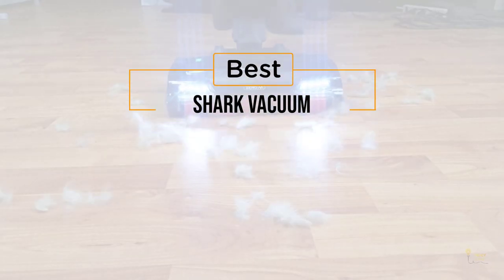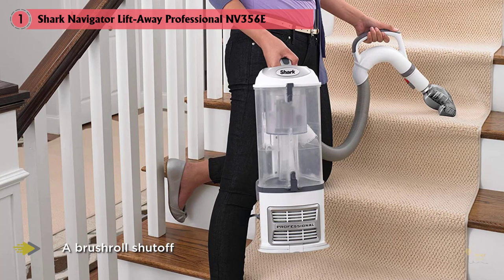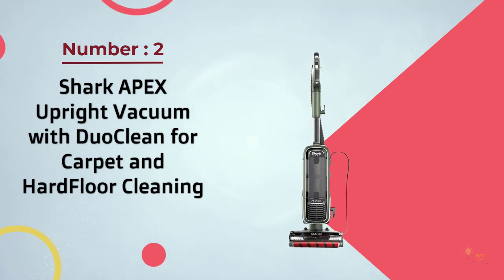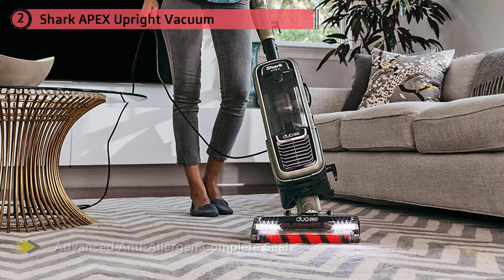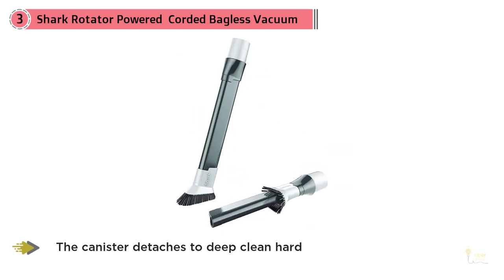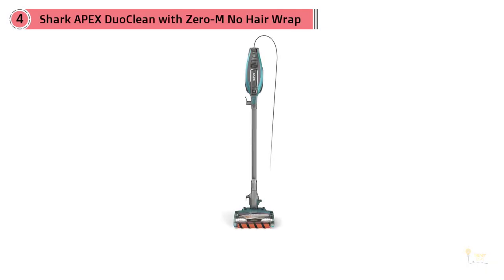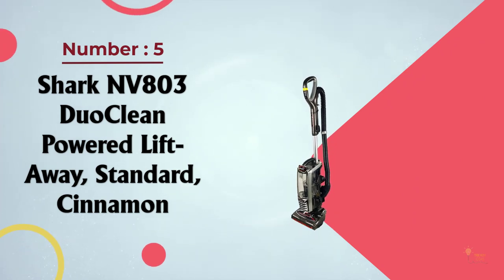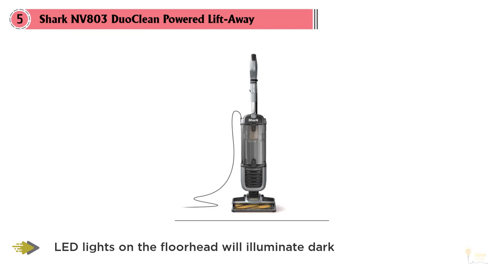Top 5 Best Shark Vacuums Review in 2024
Best Shark Vacuum featured in this video-
0:27 NO.1. Shark Navigator Lift-Away Professional NV356E
1:21 NO.2. Shark APEX Upright Vacuum with DuoClean for Carpet and HardFloor Cleaning
2:15 NO.3. Shark Rotator Powered Lift-Away TruePet Upright Corded Bagless Vacuum
3:01 NO.4. Shark APEX DuoClean with Zero-M No Hair Wrap (ZS362) Stick Vacuum
3:47 NO.5. Shark NV803 DuoClean Powered Lift-Away, Standard, Cinnamon

What Is A Shark Vacuum?
In the previous scarcely any years, Shark has situated itself as the go-to organization for mortgage holders on the chase for reasonable however quality vacuums. Their vacuums additionally happen to be adaptable as some can clean covers just as hard floors, while others are best for specific undertakings.

Be that as it may, picking the ideal Shark Vacuum is no stroll in the pack. Indeed, you are spoilt for decision, however, the numerous assortments can be somewhat confounding. You are in karma however as we have given a rundown of the best shark vacuums and a purchasing manual to assist you with settling on an educated choice. There is additionally a table on the off chance that you are in a rush.

What is the best Shark Vacuum?
We strive to review as many products as we can, read realtime reviews, and made our own ranking. We welcome all your comments.